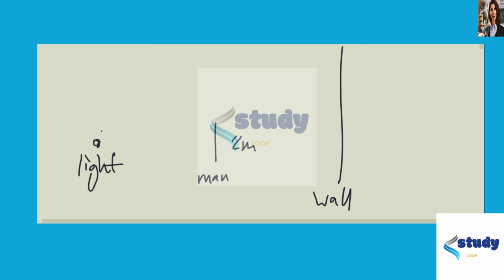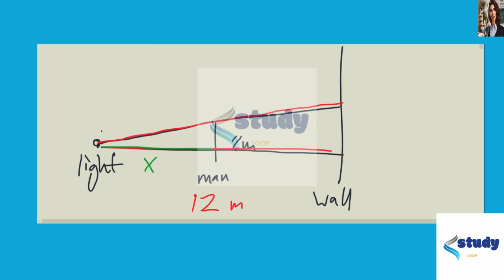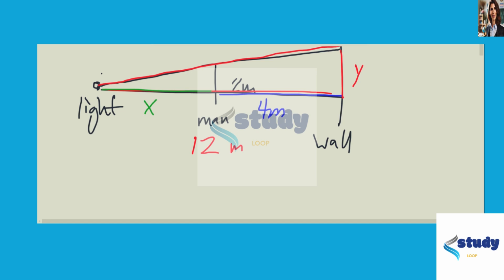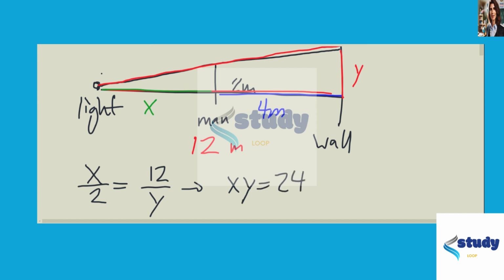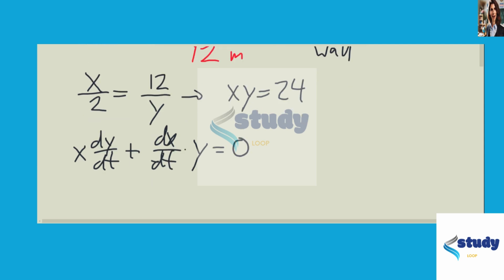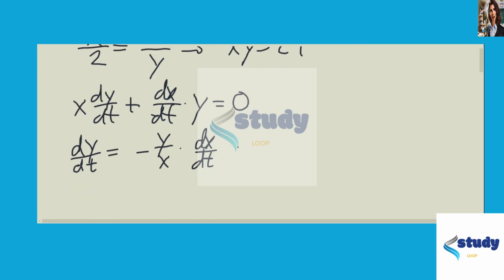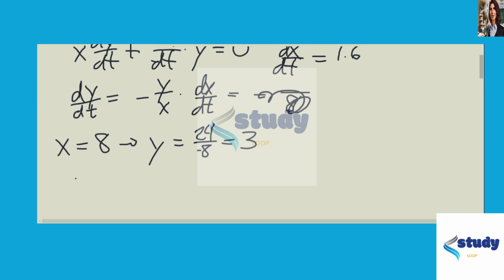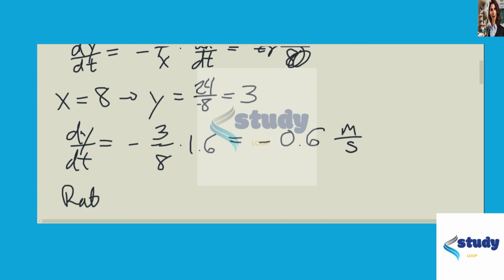[Math] A spotlight on the ground shines on a wall away. If a man tall from the spotlight towards the